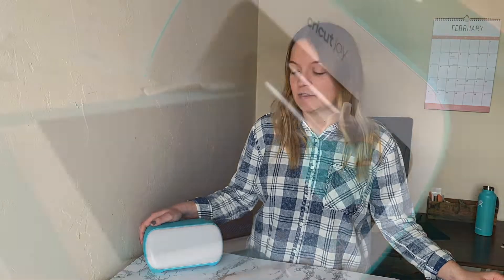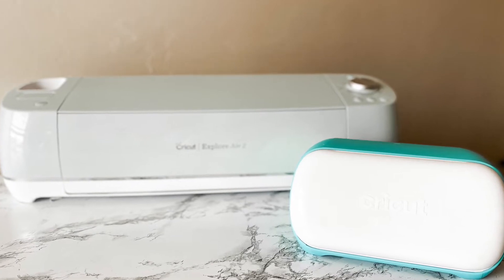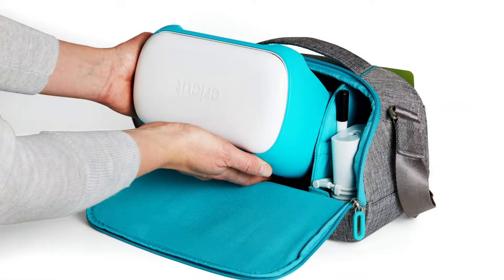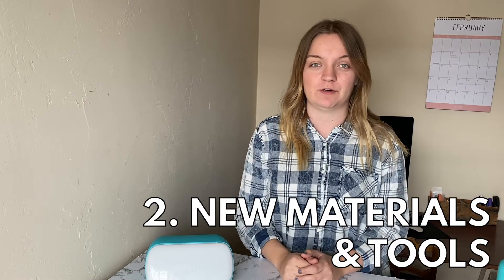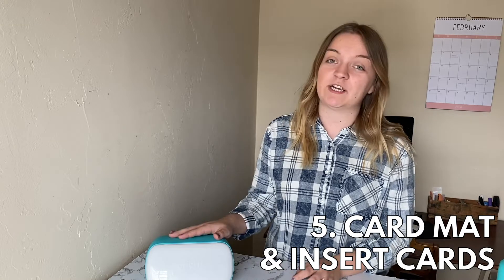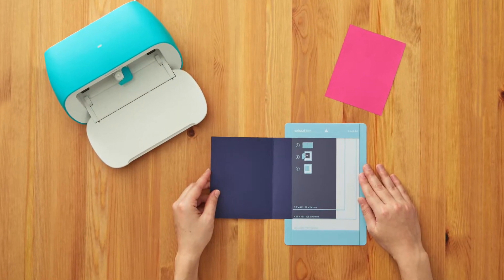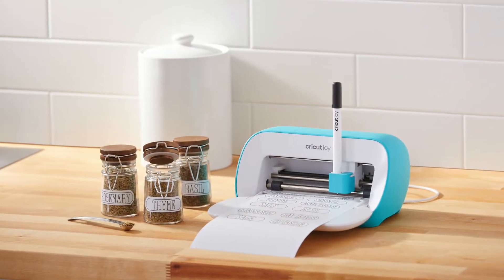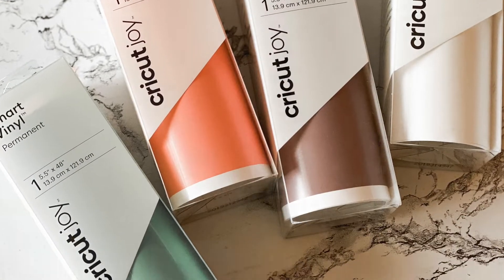Features of the Cricut Joy: Cricut Joy Set Up and Review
With the recent launch of the Cricut Joy, we wanted to highlight some of the features of the Cricut Joy! This video will highlight six features of the Cricut Joy.

Purchase the Cricut Joy, materials, tools and more on our website!